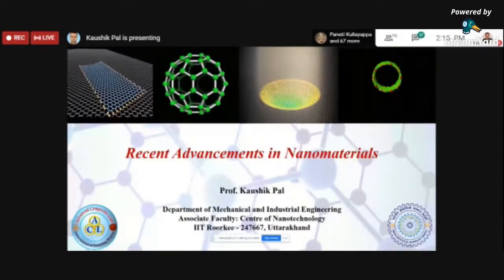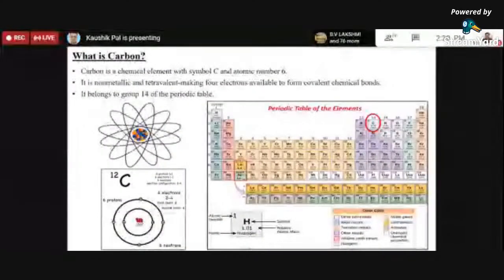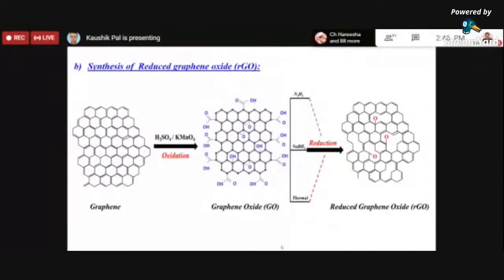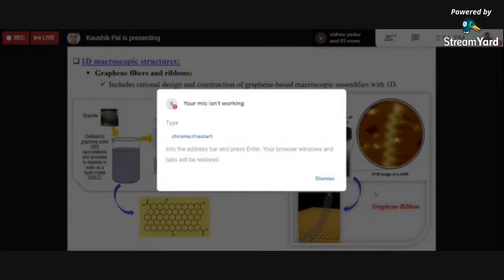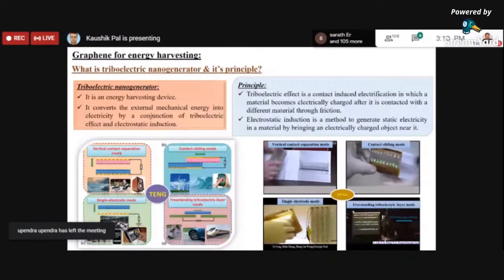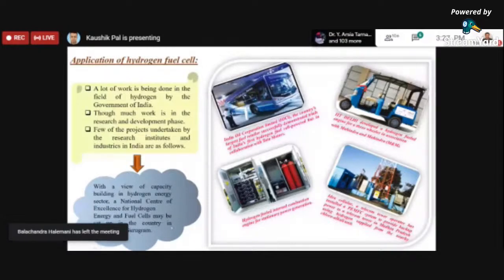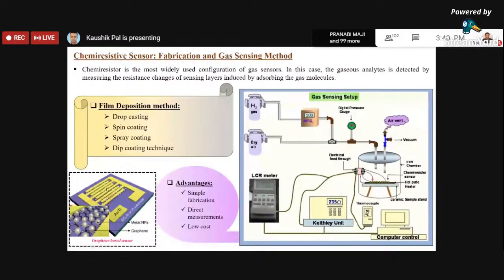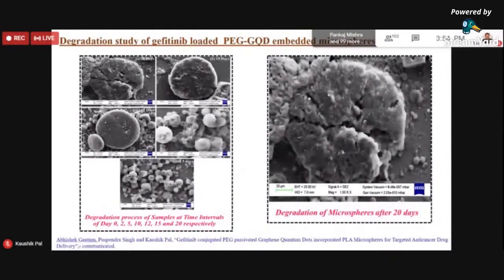STTP - Nanotechnology and Functional Materials - Phase - III / Day 4 - Session 2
Topic: Recent Advancements in Nano Materials